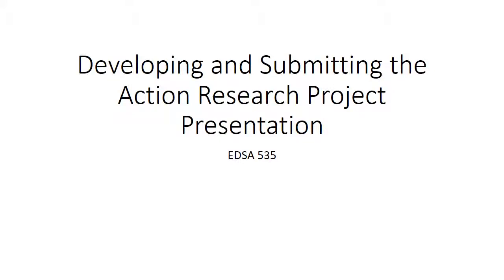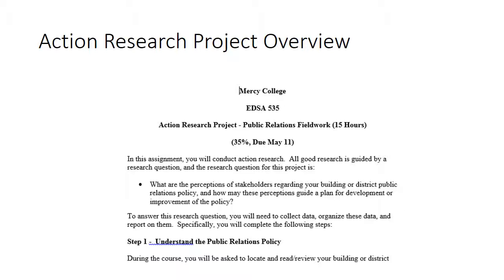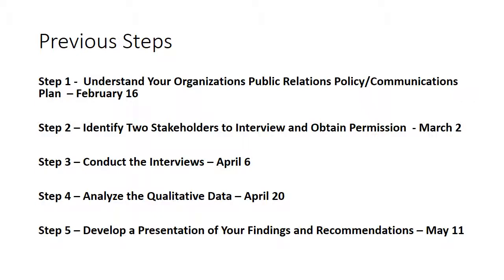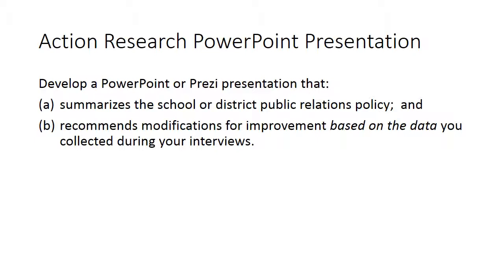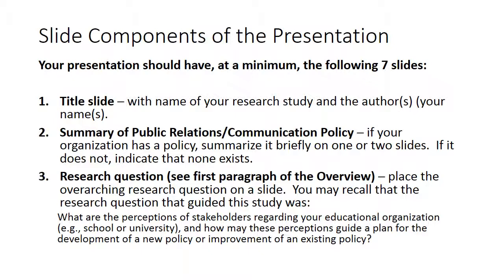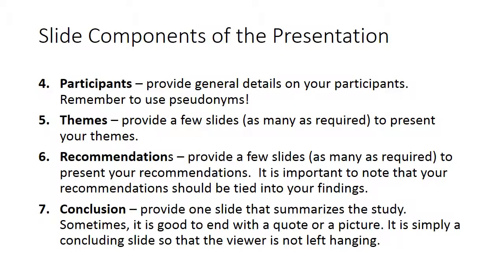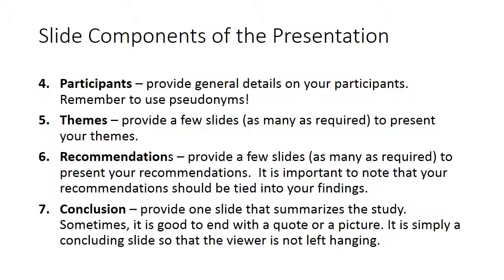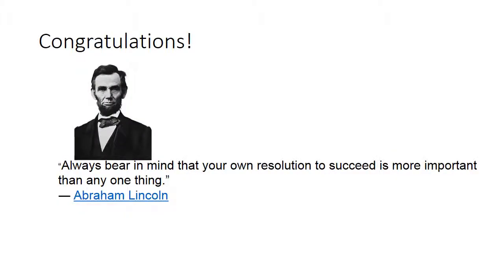Action Research Project Developing the Presentation